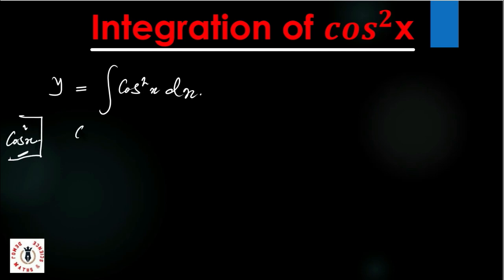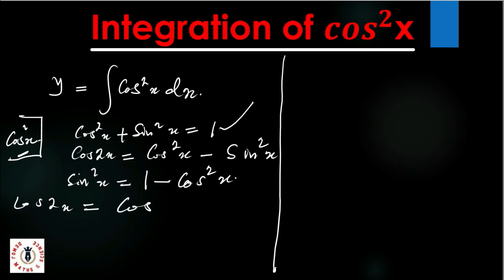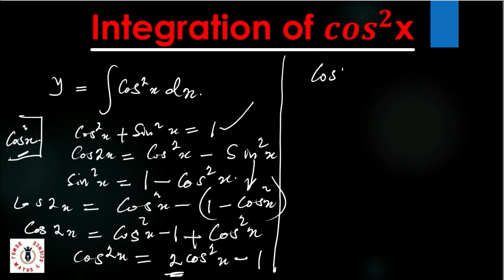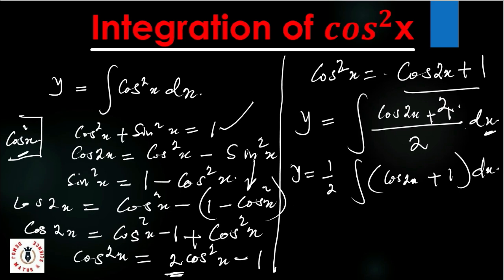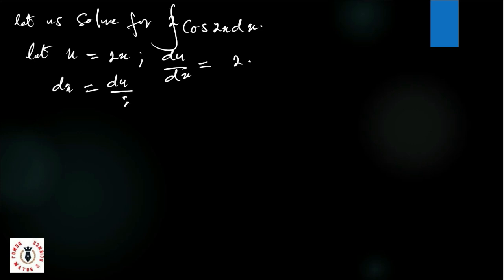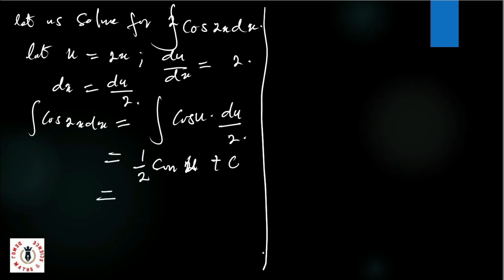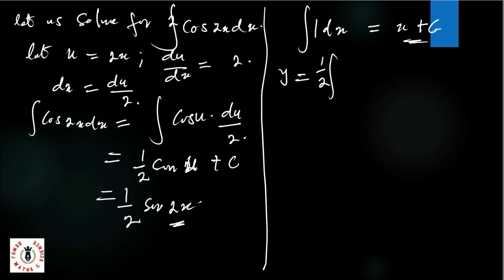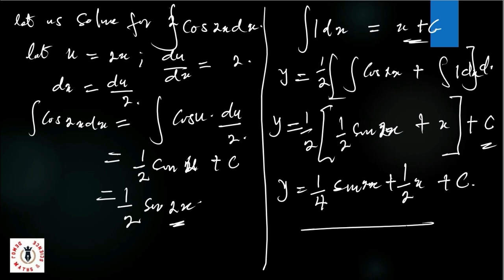Integration of cos²x Made Simple – Trigonometric Identity Method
Struggling with integrating
cos^2 x? In this video, I break down the steps to solve
∫cos^2𝑥 𝑑𝑥 using a simple trigonometric identity. Whether you're a high school student, a first-year university student, or just brushing up on your calculus skills, this video will make the process clear and easy to follow.

✅ What you’ll learn:

How to use the identity

Step-by-step integration of cos^2𝑥